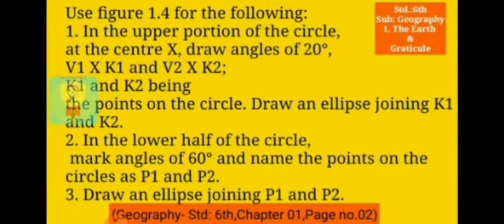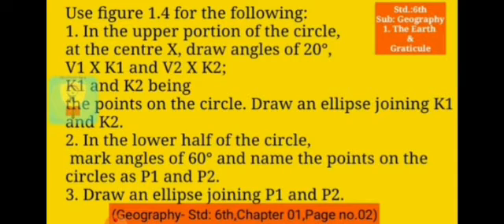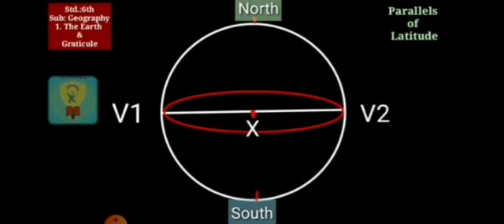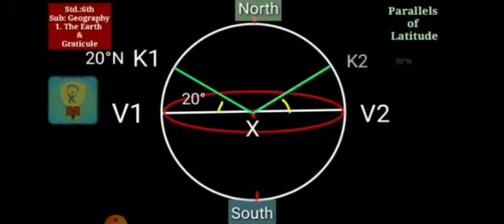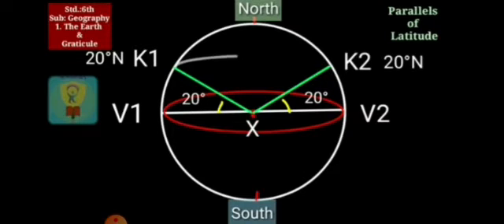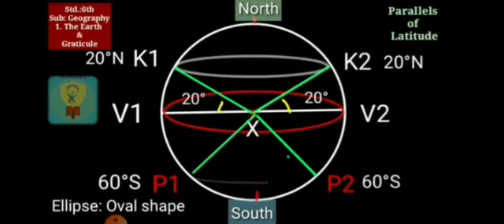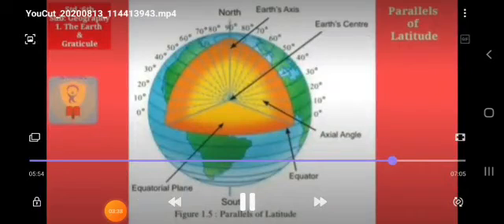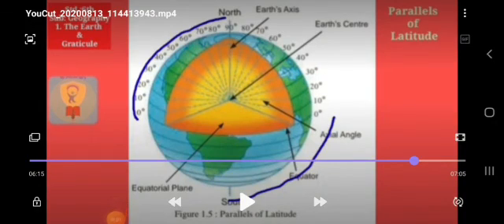Parallels of Latitude | 6th Std | Gurukul Sampada Kolhar.